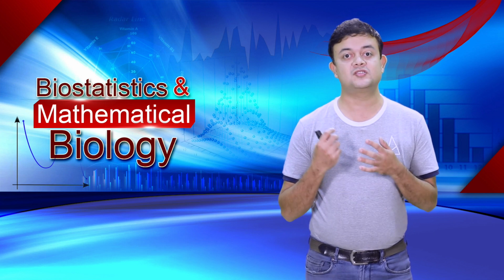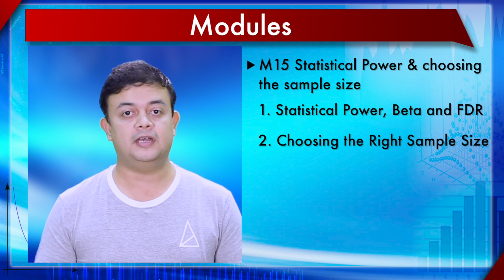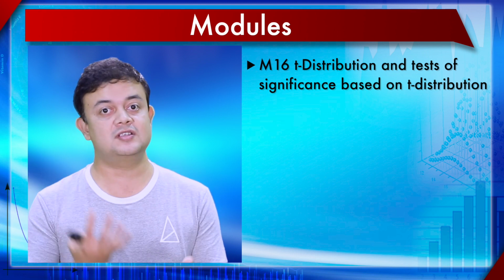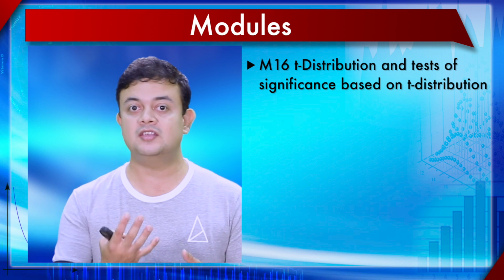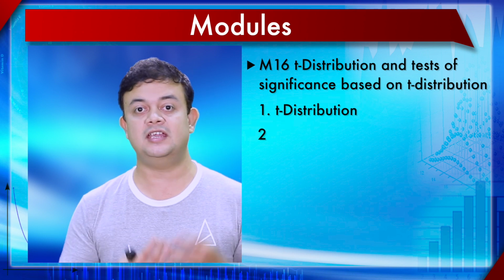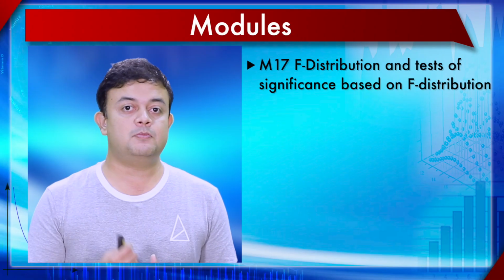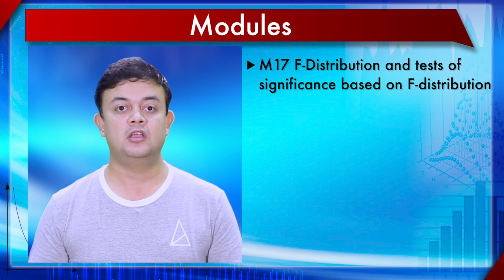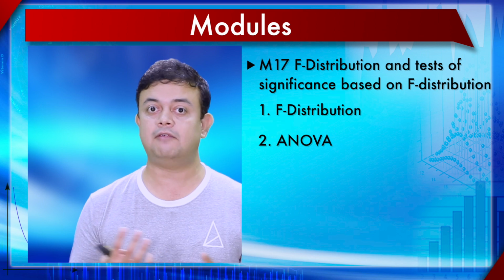WEEK INTRODUCTION 7 CLOSING